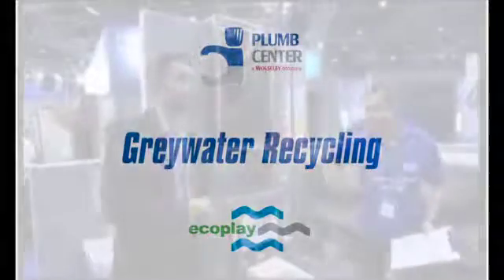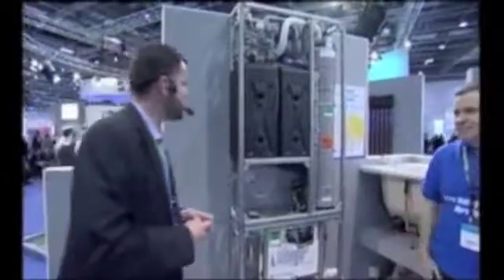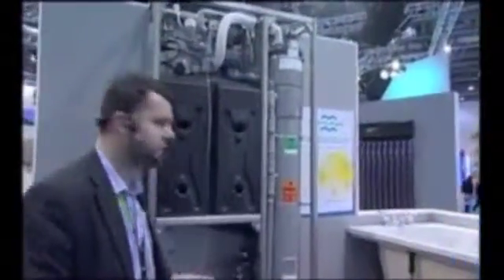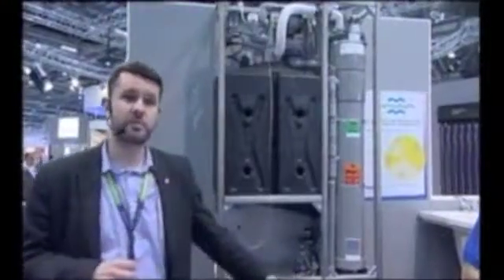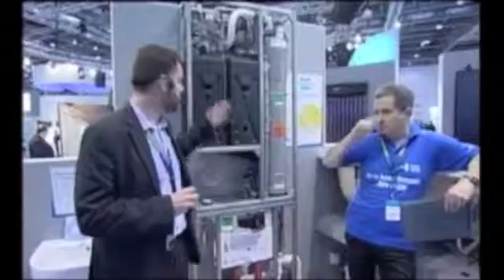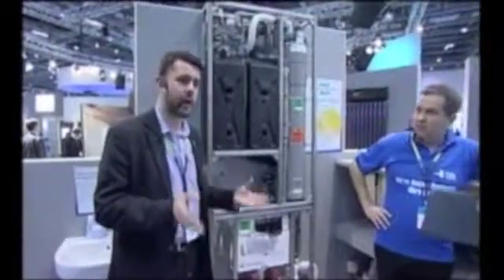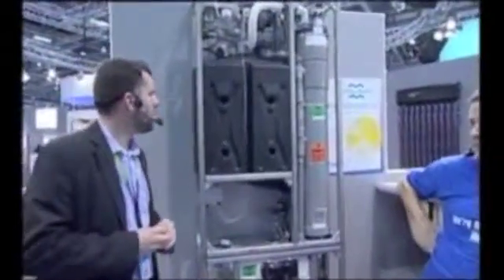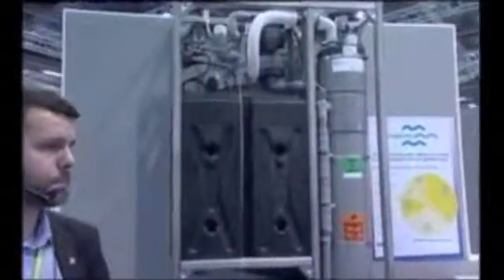Ecobuild UK 2012 - Greywater Recycling - live demonstration from Practical Installer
A live demonstration from Practical Installer on greywater recycling, presented during the Ecobuild UK 2012 event, which took place between 20-22 March at ExCeL, London. To find out more about Ecobuild and the 2013 event,